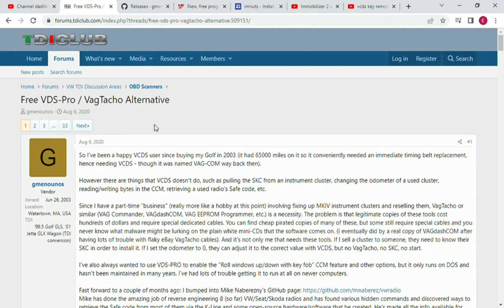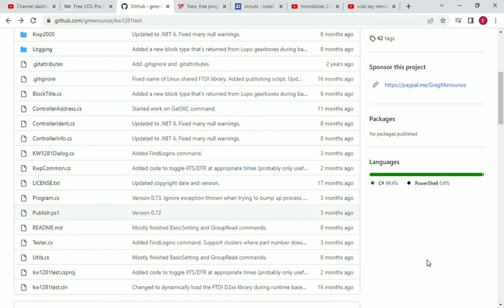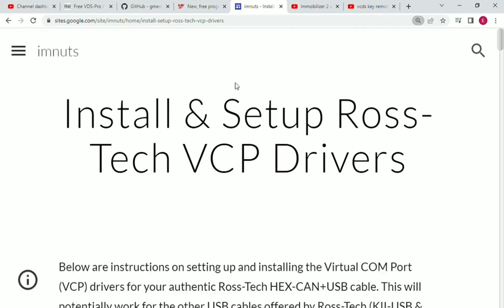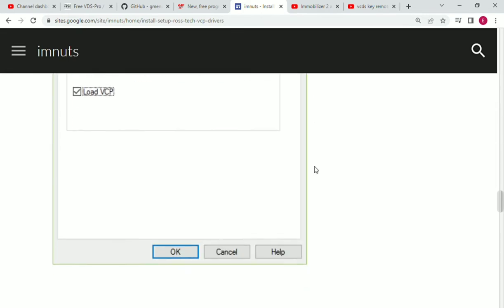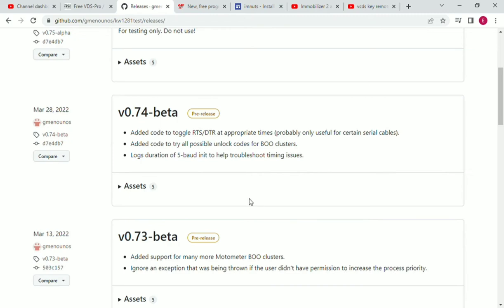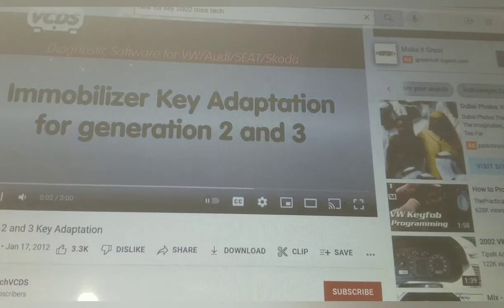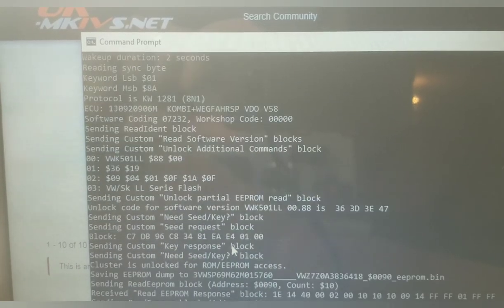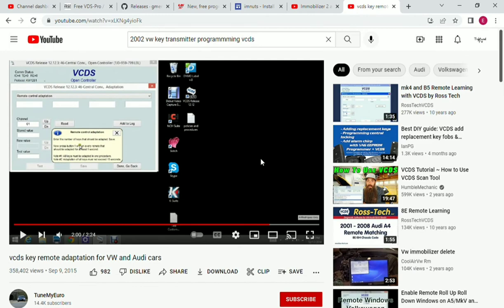Free SKC Pin Retrieval for VW Immobilizer Key Programming using kw1281test and Ross Tech VCDS cable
Shows how to use open source software developed by Greg Menounos to retrieve the SKC pin code from your dash on Volkswagens and Audis (VAG) with immobilizers (some generations) using a Ross-Tech VCDS cable.